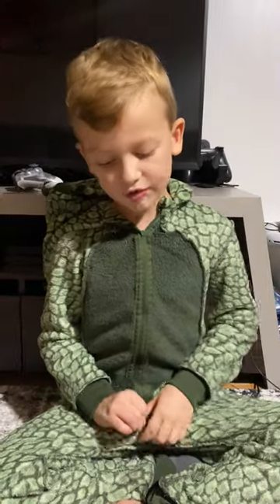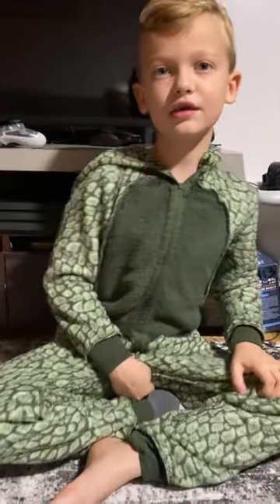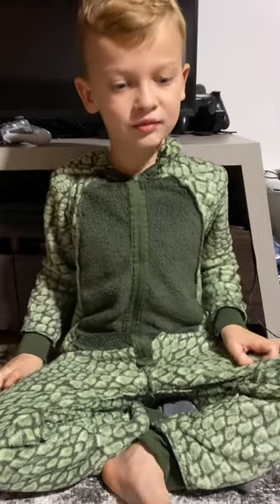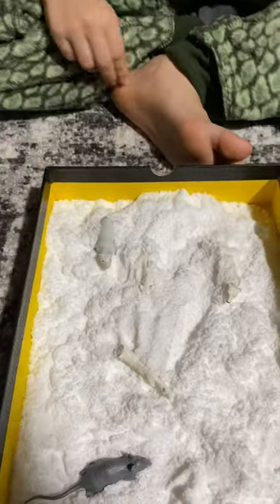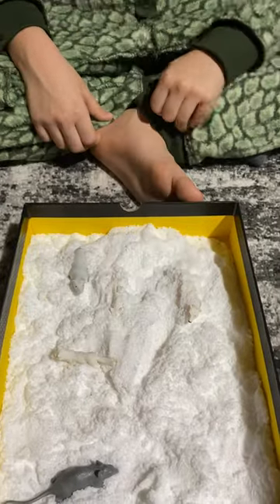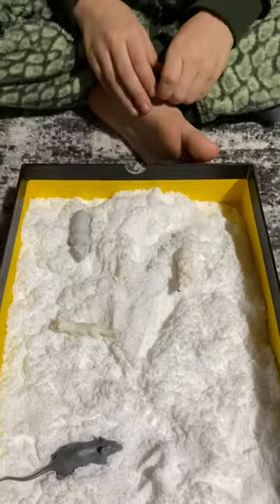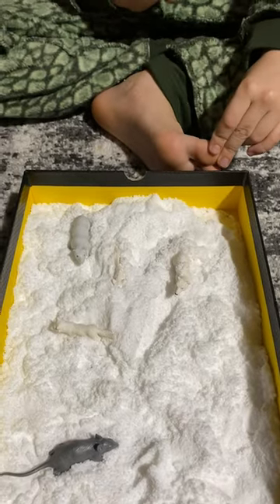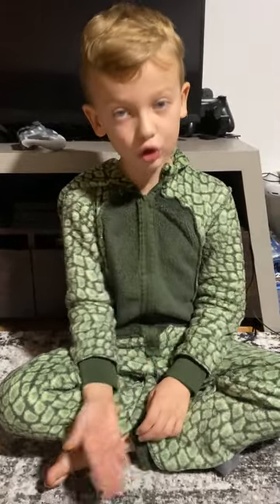Discovery Arctic - camouflage for kids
Nathan used artificial snow to explain camouflage. He shows how Arctic tundra’s environment allows animals to camouflage